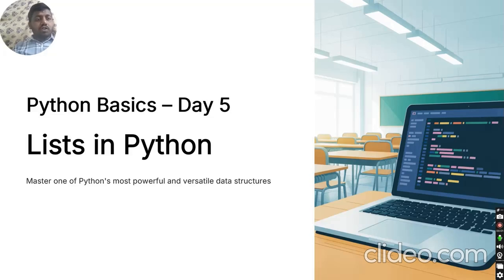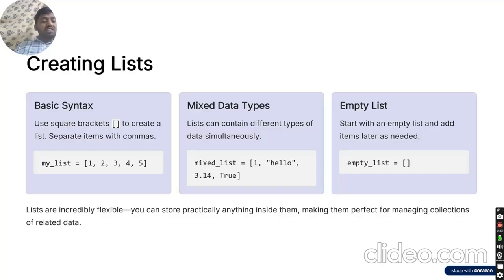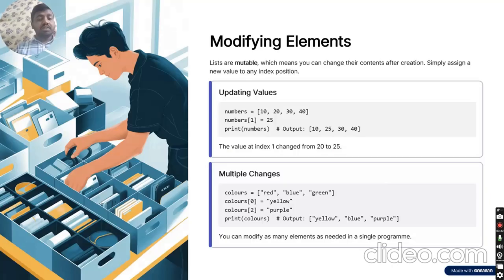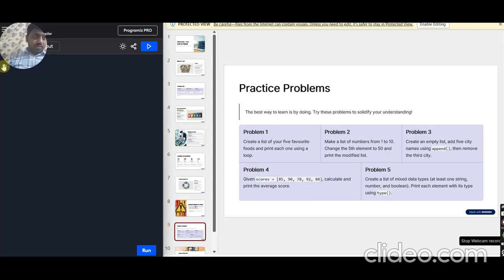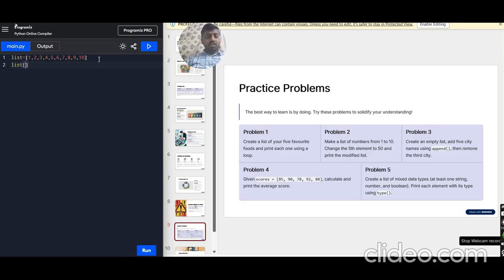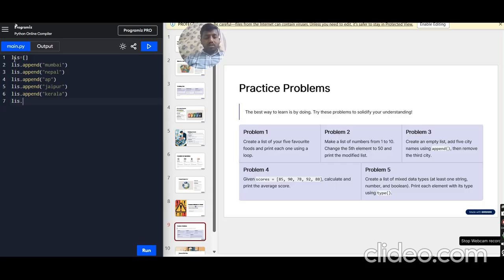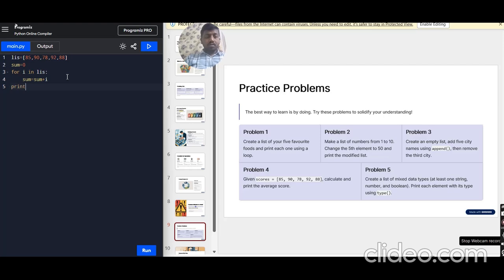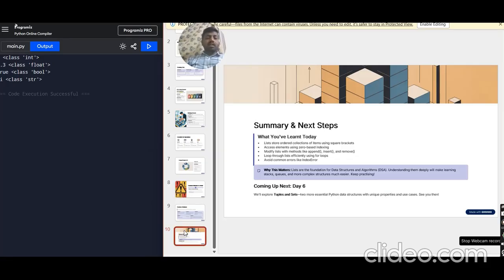Day 5 – Python Lists Explained Clearly 🧠 | Master Lists in 20 Minutes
Welcome to Day 5 of my 90-Day Python + DSA Journey 🚀

Today we’re learning one of the most powerful and frequently used data structures in Python — Lists 📦

In this video, you’ll learn:

✅ Creating and accessing list elements
✅ Indexing & slicing
✅ Adding and removing elements
✅ Important list methods (append, insert, pop, remove, sort)
✅ Real practice examples for interviews

Lists are extremely important for:

DSA foundations 🧠

Coding interviews 🎯

Problem solving

Competitive programming

If you understand lists clearly, your DSA journey becomes much easier.

🔥 Comment “LISTS MASTERED” after watching.
📌 Follow this series daily to become job-ready in 90 days.